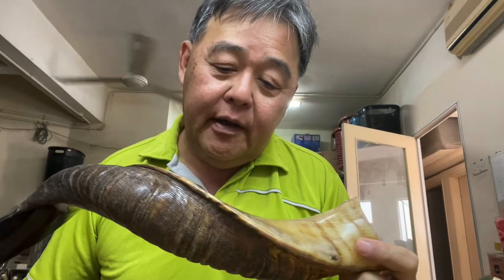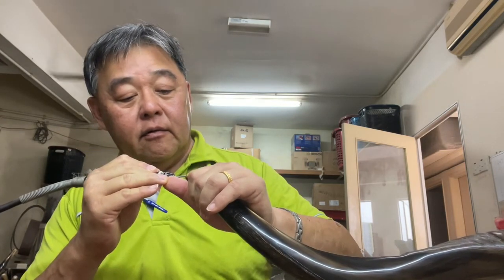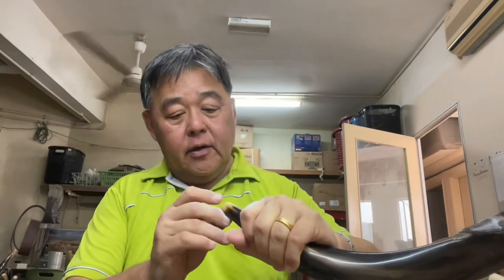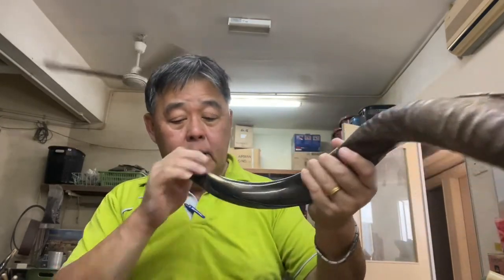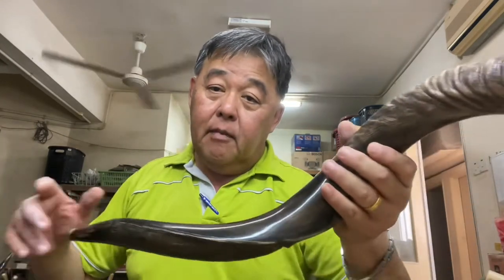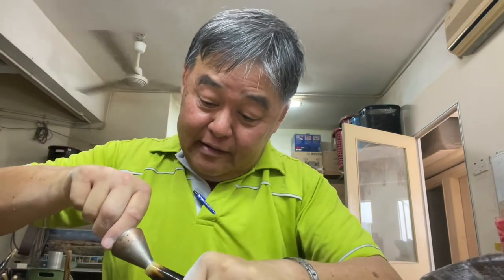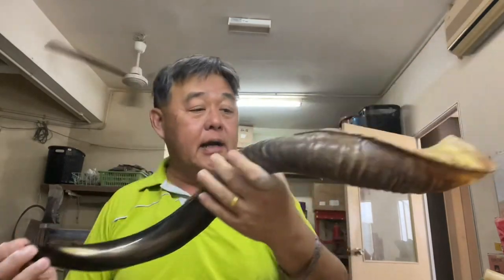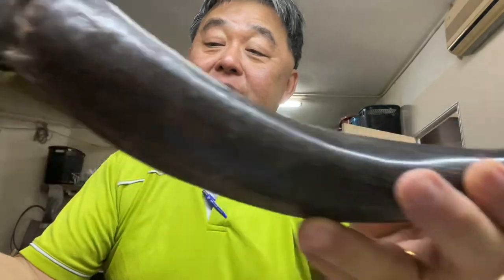SOLD •Shofarmaker v55_M. Suitcase Yemenite Menorah Shofar. Semi-Polished.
Shofarmaker v55_M. Suitcase size Yemenite Menorah Shfr. Semi-Polished. Measured straight 25.5”.
One side left natural with its clean strong knuckles and grooves kept neat with the other side thoroughly sanded polished with colours of ivory and dark brown showing.
Watch as we fine tuned the shofar as you keep your ears peeled to appreciate the sounds from a handy size shofar like this.
We are the actual craftsman as you can see. Tq.

Our Utmost for His Highest.
Shalom & Gbu.